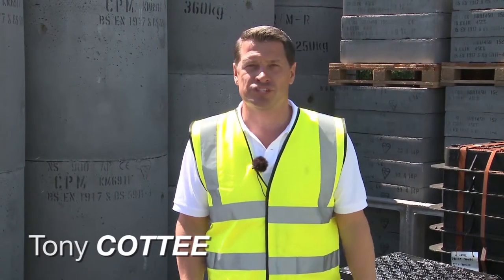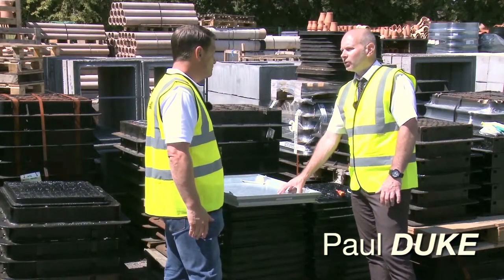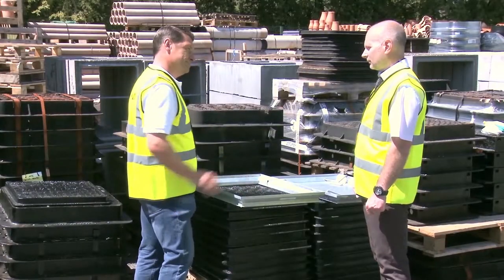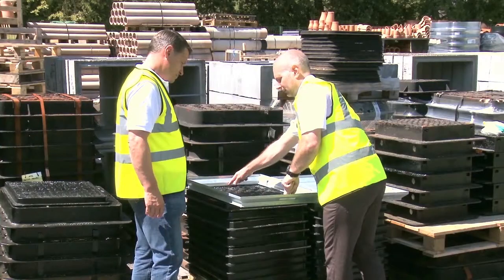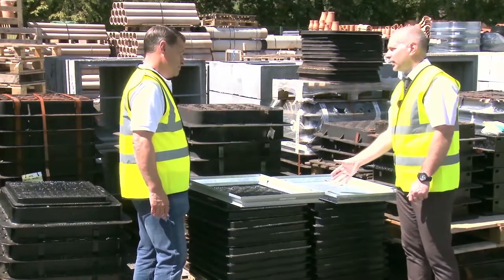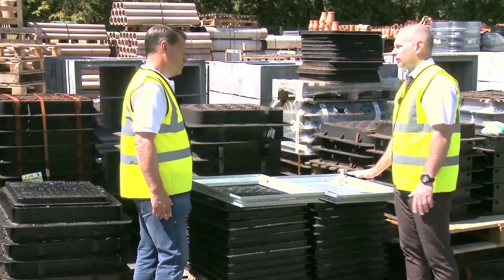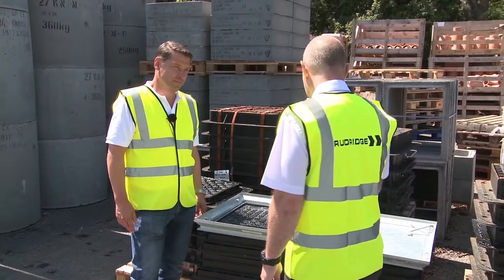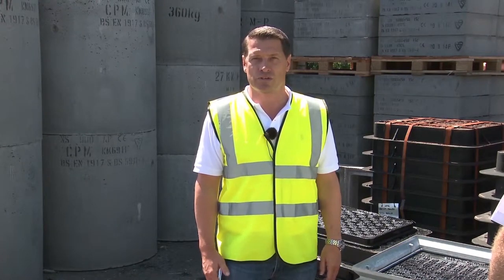Rudridge Tutorial Video - Recessed Infill Tray Covers